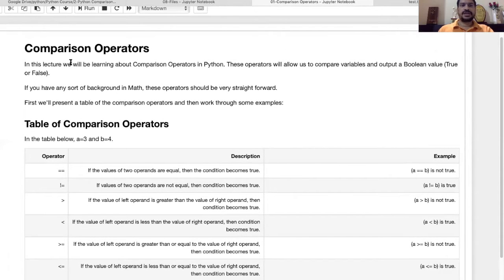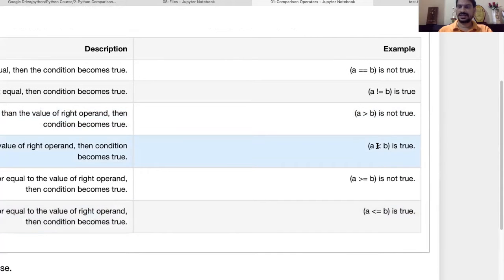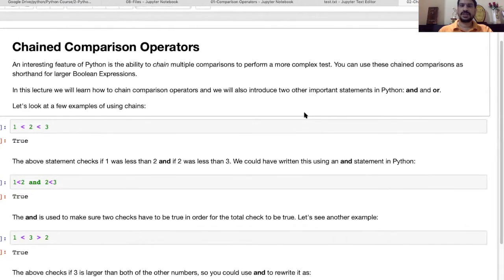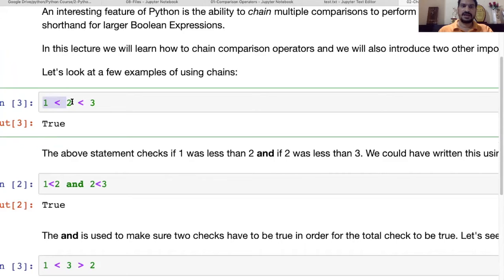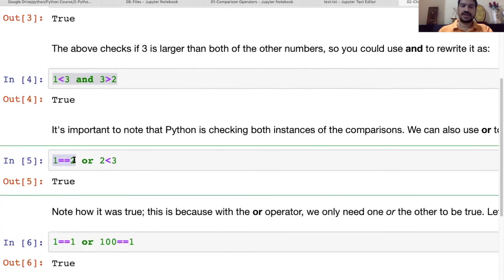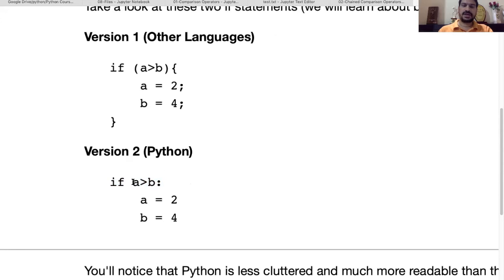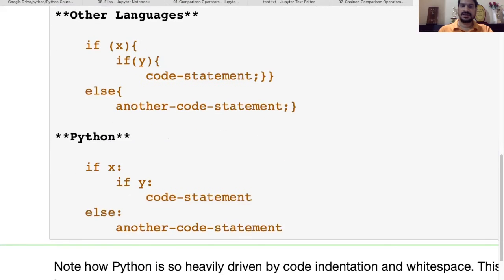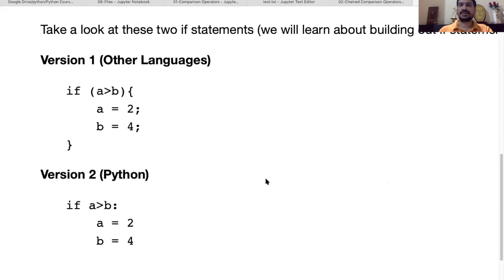Comparison Operators | Chain Comparison | Indentation in Python | Lecture - 10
Comparison Operators, Chain Comparison, Indentation used in Python has been explained.